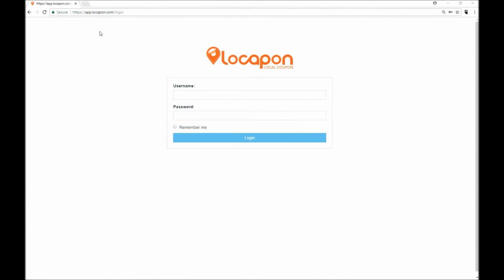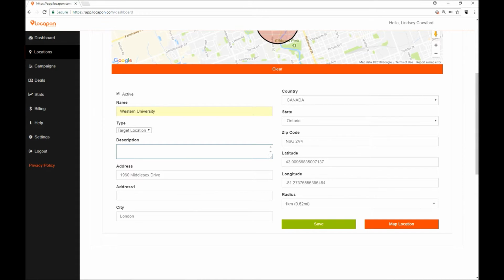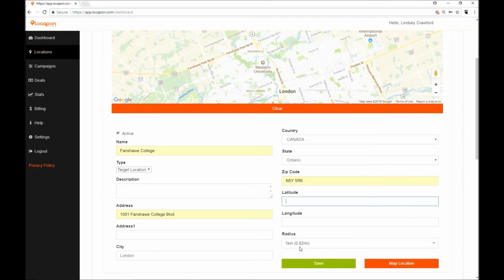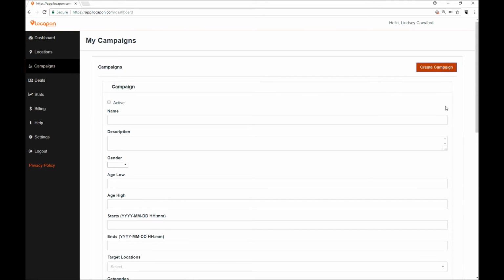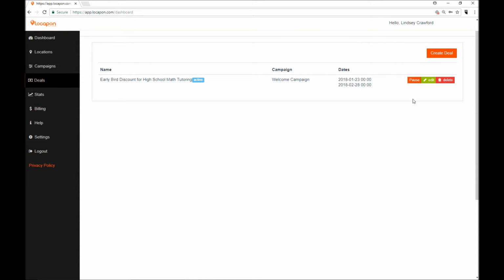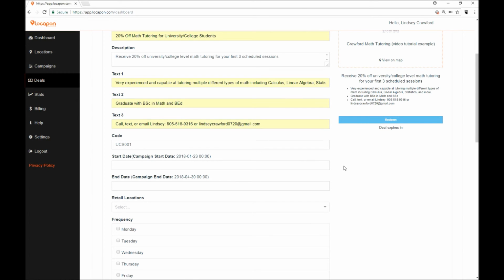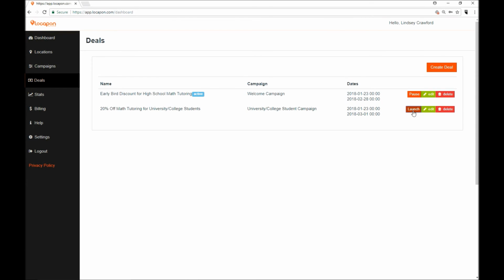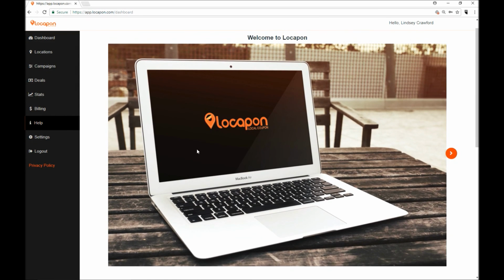Locapon Merchant Dashboard Tutorial (Full Version)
In this tutorial, you will learn how to navigate the Locapon Merchant Dashboard.

You will learn:
- How to create Target Locations (1:14)
- How to create new Locapon Campaigns (4:51)
- How to create new Locapon Deals (6:48)
- Additional features on the Locapon Dashboard (11:00)